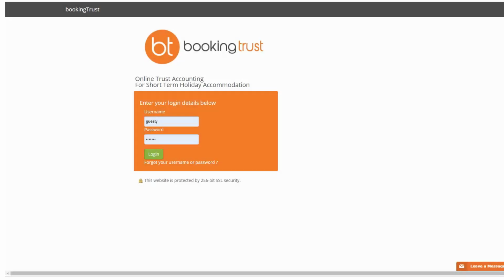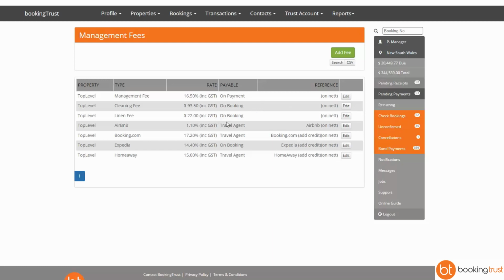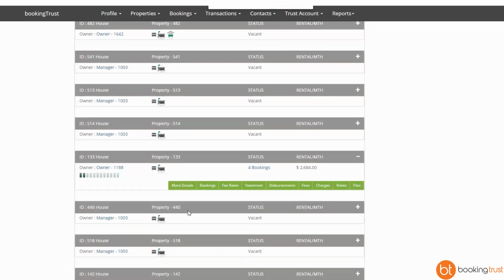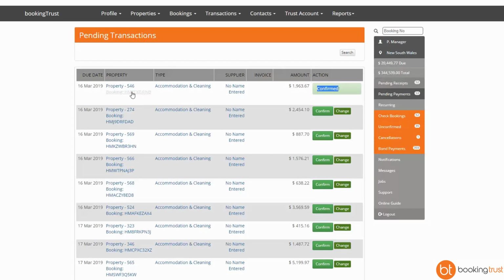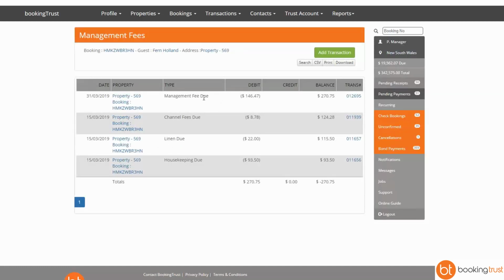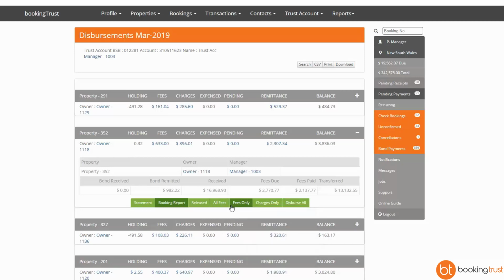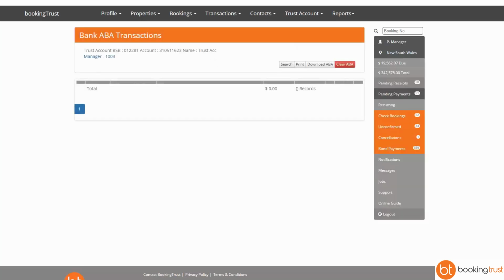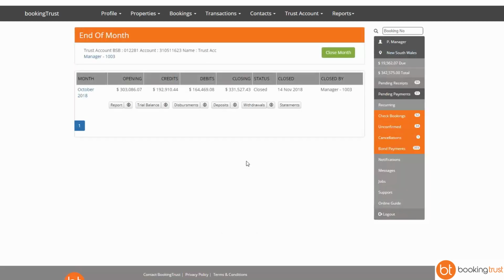BookingTrust Overview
BookingTrust trust and host accounting software designed specifically for the short stay property management